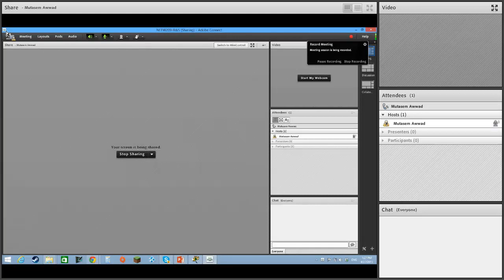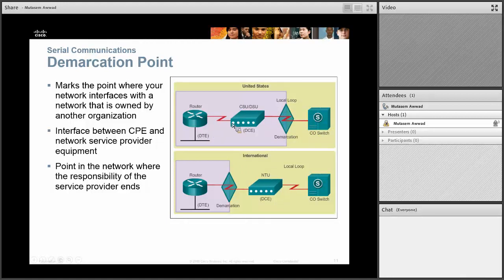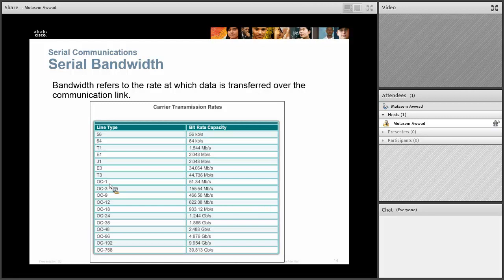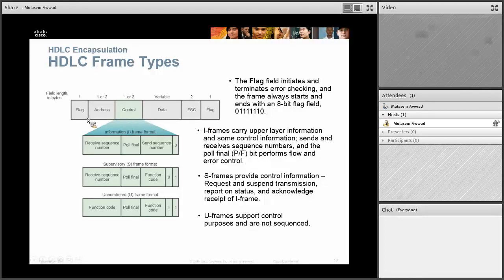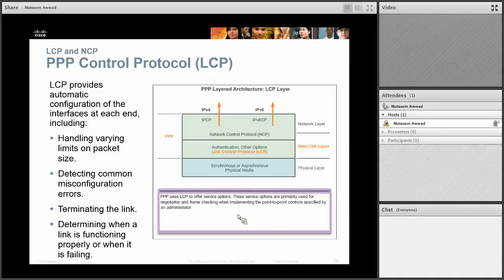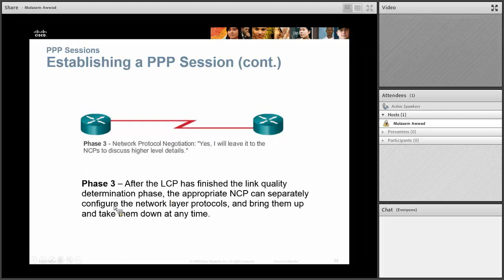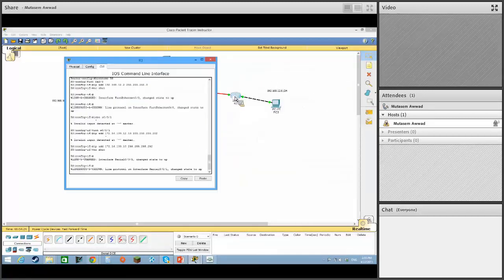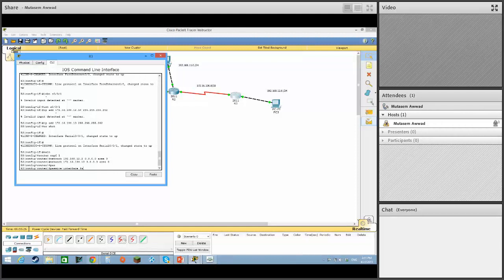CCNA 4 Point to Point Protocol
Describing CCNA 4 chapter 2 Point-to-Pint Protocol